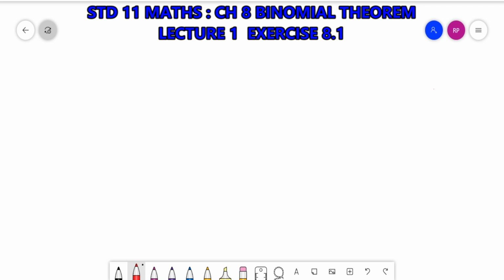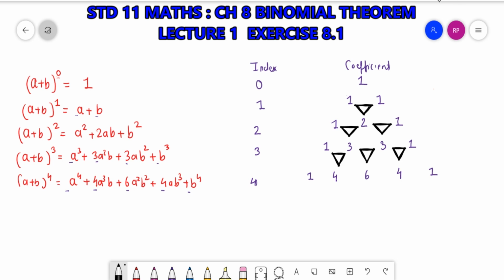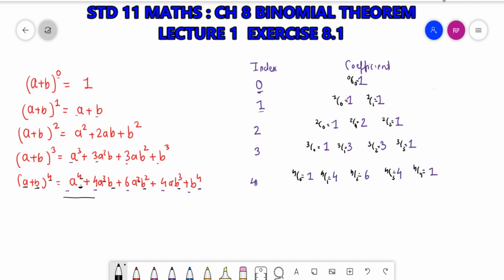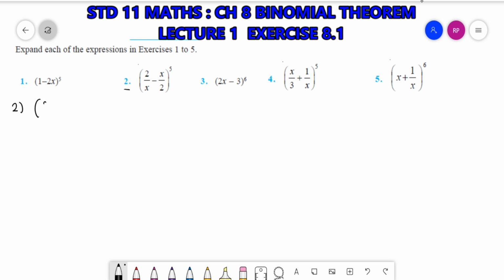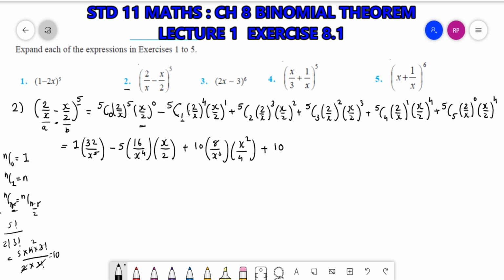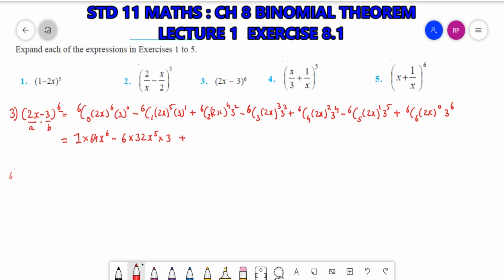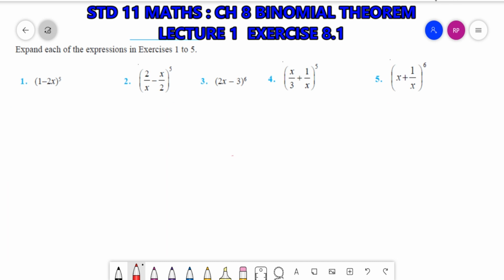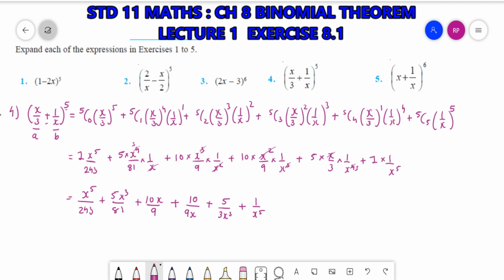STD 11 MATHS : CH 8 BINOMIAL THEOREM : LECTURE 1 : EXERCISE 8.1 - PART 1